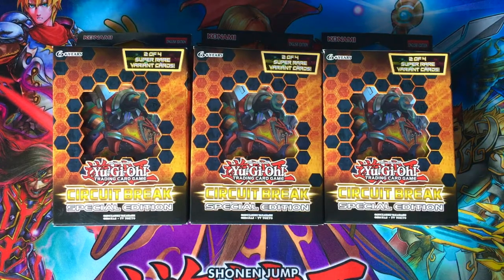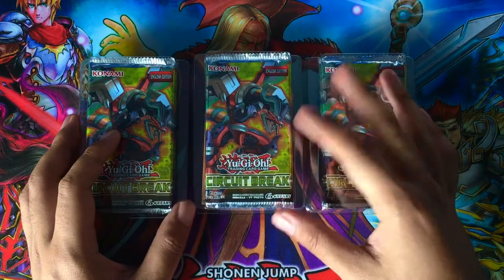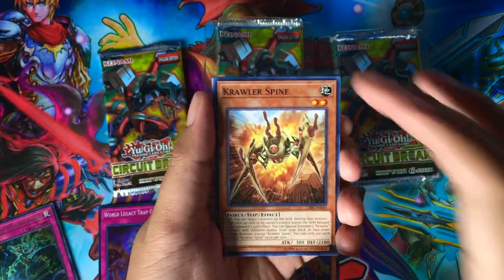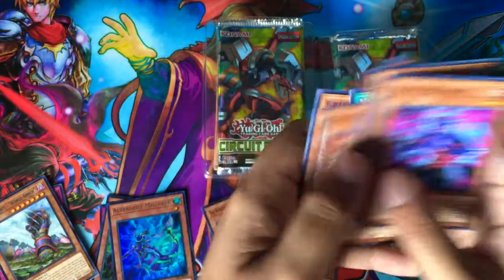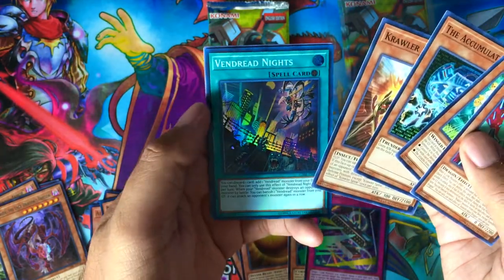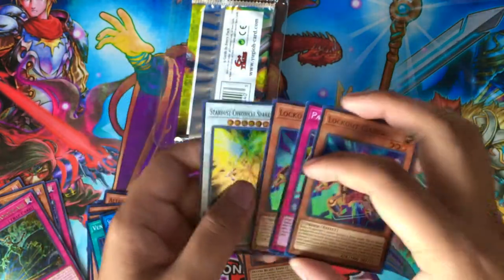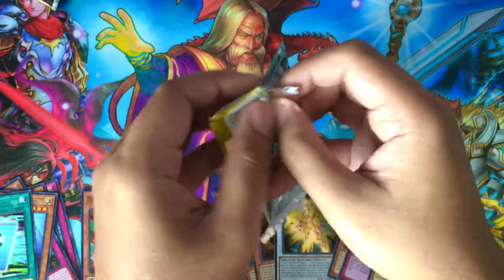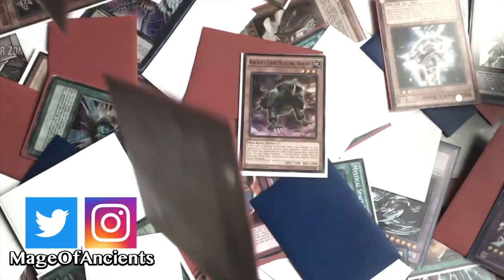Circuit Break Special Edition Pack Opening (Winged Dragon of Ra - Sphere Mode Reprints!)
Got lucky with Circuit Break just a few weeks ago, so I figured I should test my luck again with these Special Edition boxes! Will I pull something good? Watch and find out!

- Neal